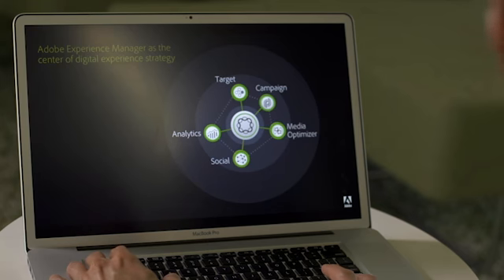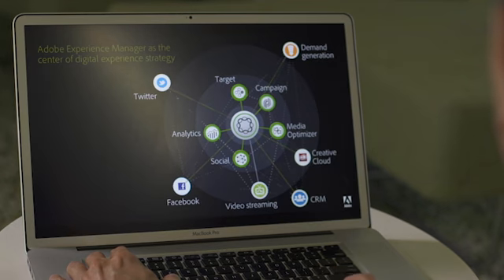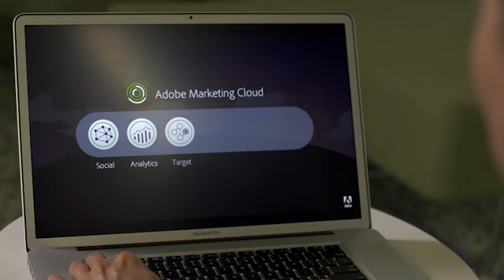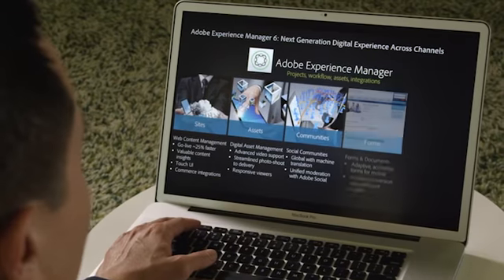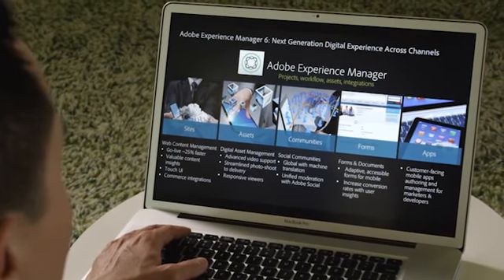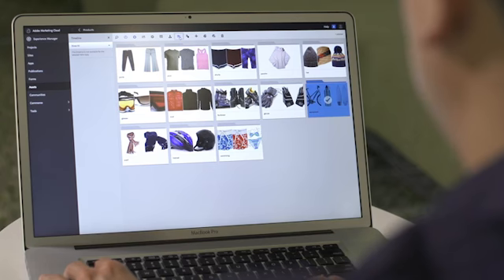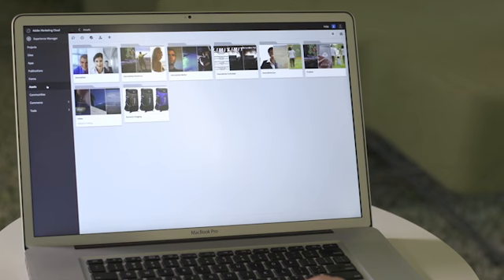Adobe Experience Manager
Modernidade Digital, uma marca da Educamos Online é solution provider autorizado Adobe. Entre em contato para maiores informações.